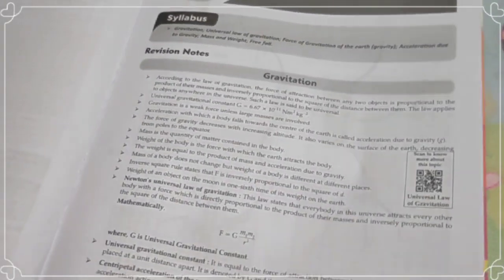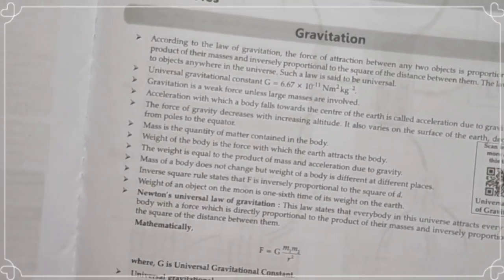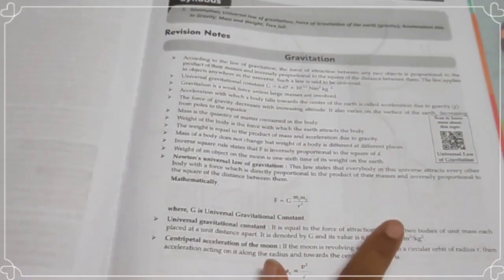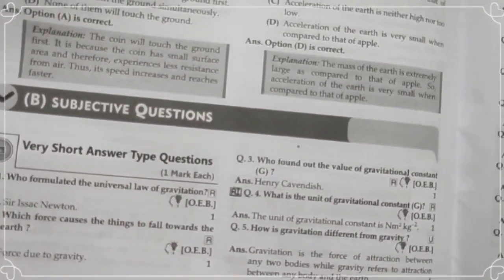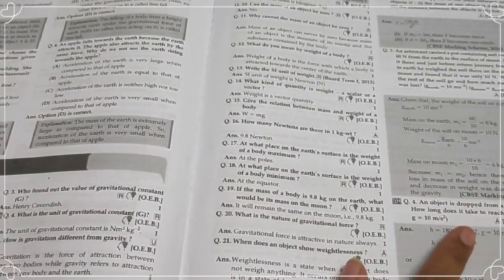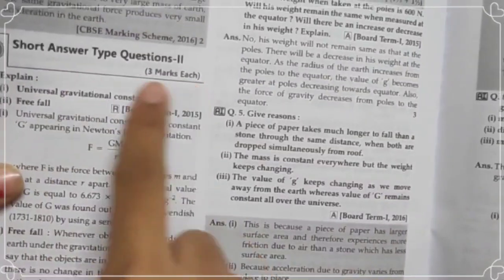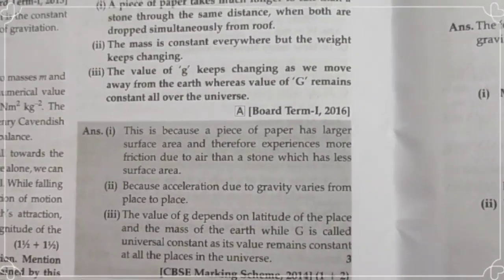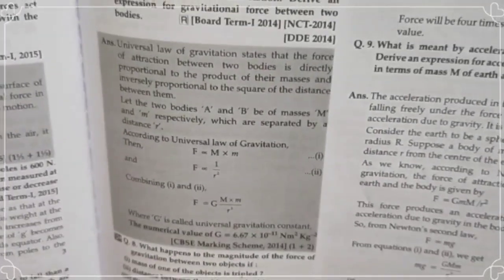Science Term 2 Exam Vlog | Science Exam Preparation | CBSE class study vlog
hey buddies

You can buy Oswaal term 2 preparation book from here:-

BENEFITS
• Strictly as per the Term-II syllabus for Board 2022 Exams(March-April)
• Includes Questions of the both -Objective  & Subjective Types Questions
• Objective Questions based on new typologies introduced by the board-
I. Stand- Alone MCQs,
II. MCQs based on Assertion-Reason
III. Case-based MCQs.
• Subjective Questions includes-Very Short, Short & Long Answer Types Questions
• Revision Notes for in-depth study
• Modified & Empowered Mind Maps & Mnemonics for quick learning
• Practice Papers for better understanding of Exam Pattern
• Concept videos for blended learning (science & maths only)